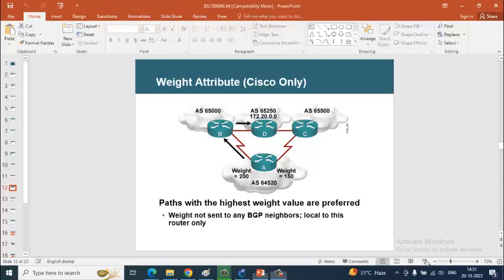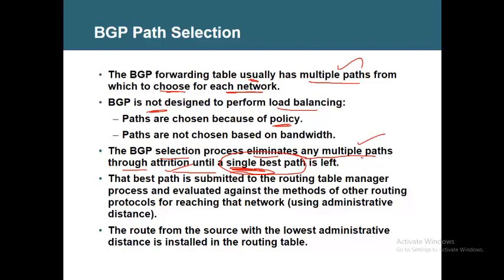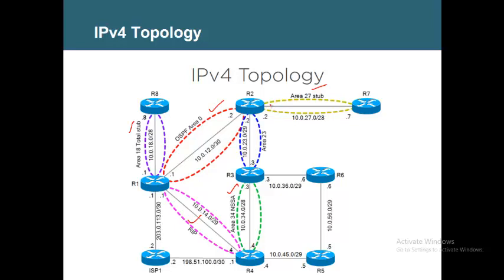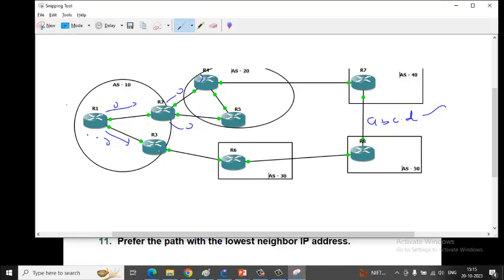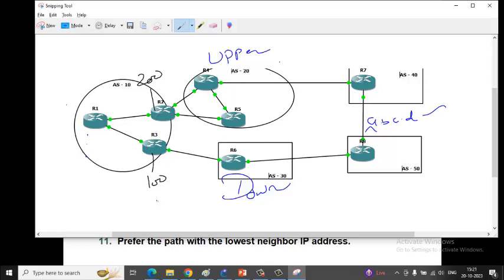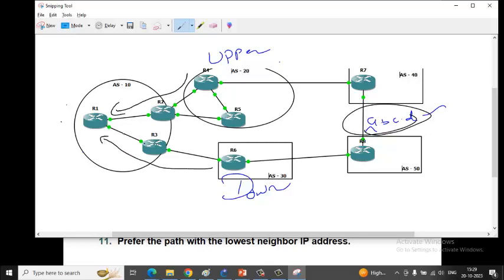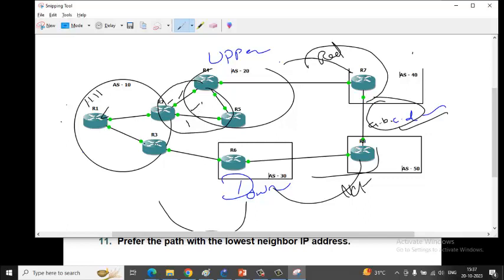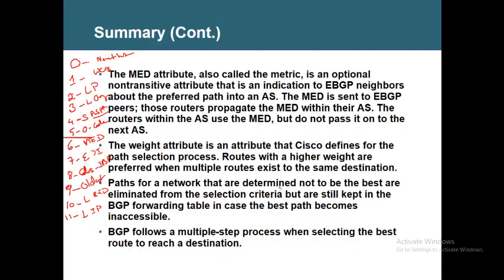CCIE AUG Part 39 BGP Path Attribute